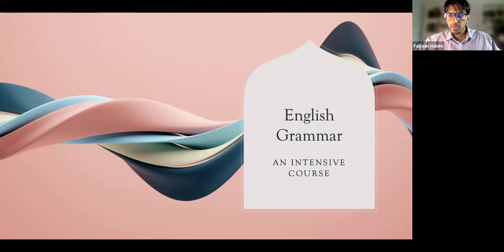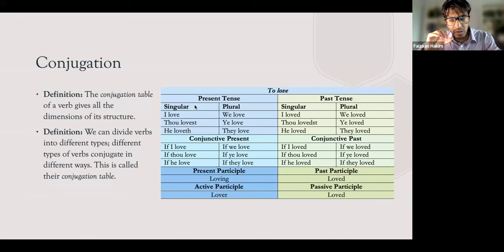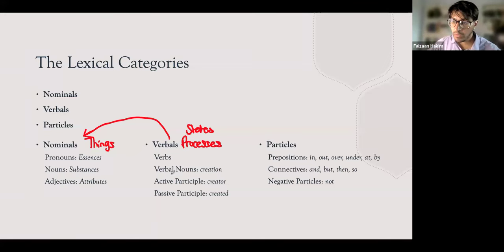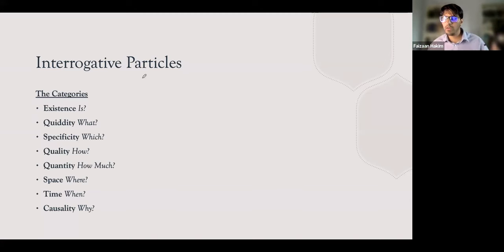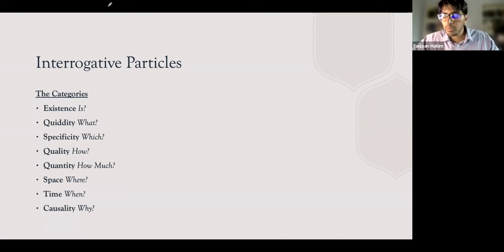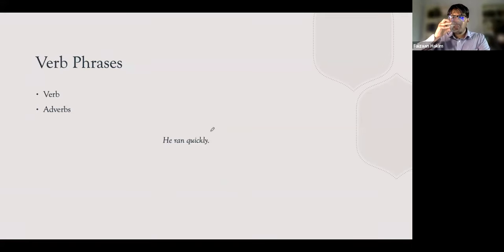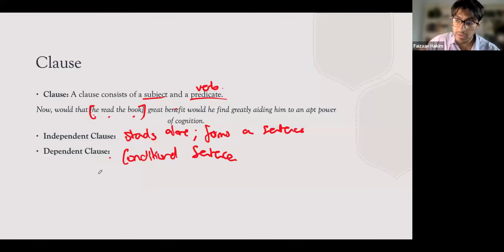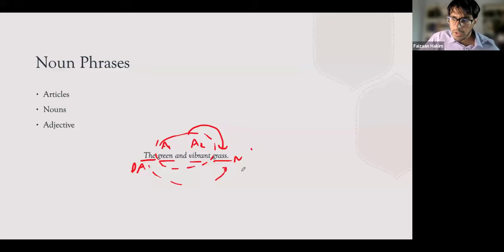The Keys to Arabic: Universal Grammar and the Metaphysics of Words and Phrases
Understand the metaphysical and cosmological meanings behind words and phrases. Understand the mathematical foundations of universal grammar, which will deeply help in understanding and learning Arabic.